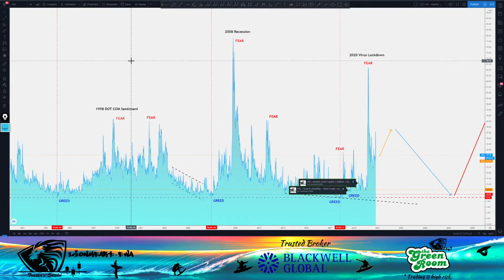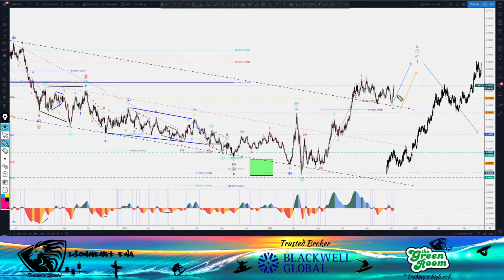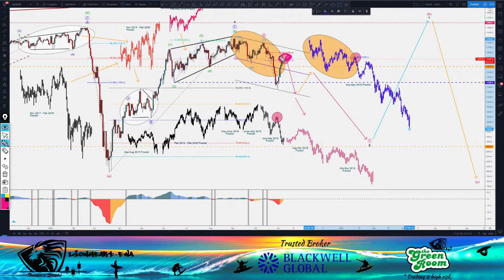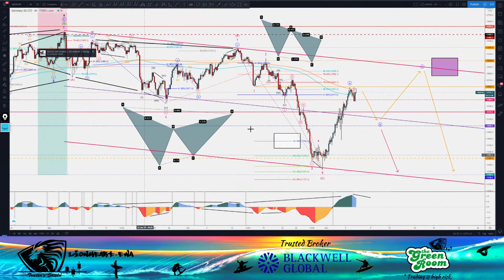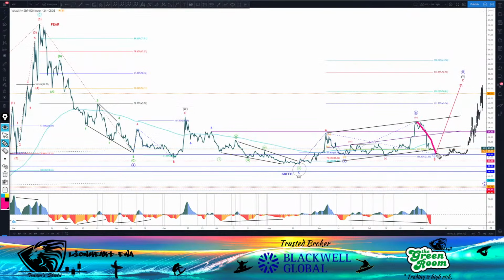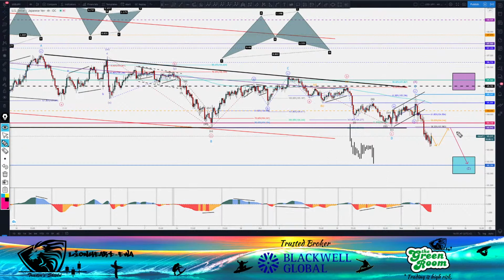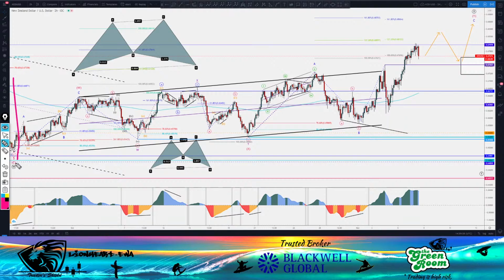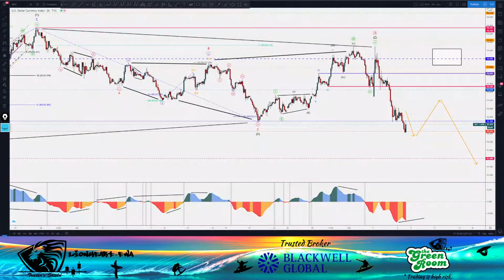Elliott Wave Dose | Live Session | Lionheart-EWA (6-Nov-2020)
The ElliottWave Dose is a Live Streaming session, in which Richard is displaying his Trading skills. High-Probability WaveCounts are shared, with opportunities discussed and applied. Pure TechnicalAnalysis is in focus, with SwingTrading as the main tool.
Richard is covering Forex, Metals, Indices, Energy, Crypto.
Symbols in rotation: EURUSD, GBPUSD, USDJPY, USDCHF, USDCAD, AUDUSD, NZDUSD, XAUUSD, XAGUSD, WTI, CAC40, DAX30 (GER30), FTSE100 (UK100), US30 (DJIA), SPX (SNP500), NAS100, VIX, BTCUSD.

Skype:
live:lionheartewa